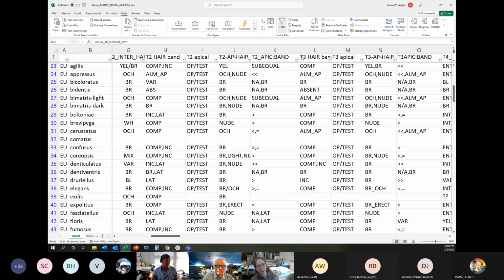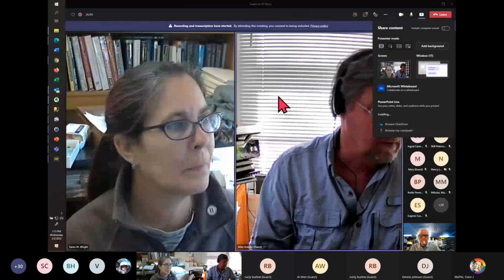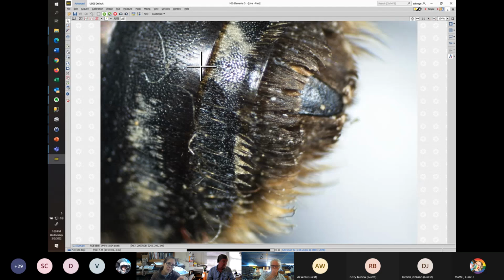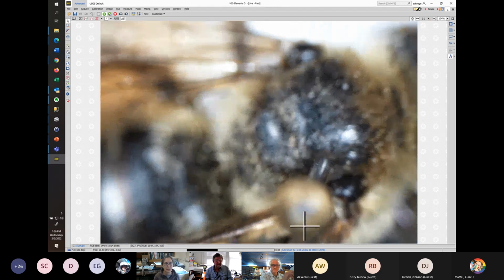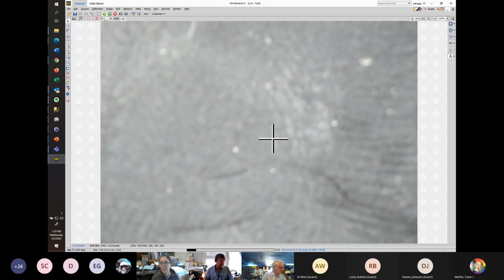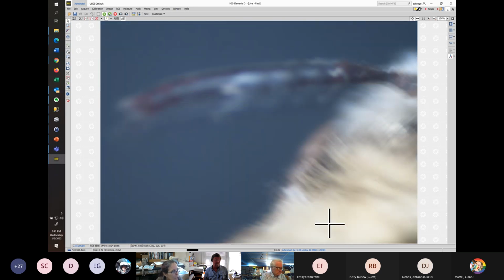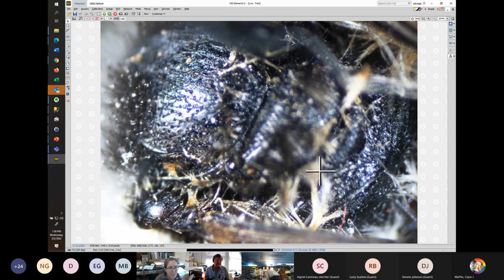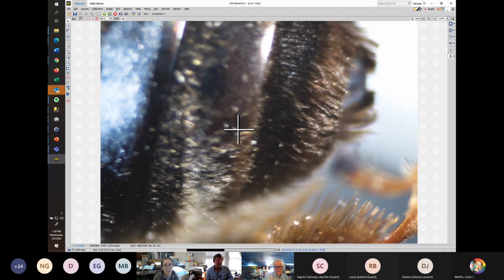Bee Class Episode 39: Female Melissodes with Mike Arduser and Karen Wright (part 2)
These sessions are fluid and interactive Bee Identification workshops led by Sam Droege and Clare Maffei out of the Bee Lab. This is not a certified class. We will use mainly bees of the United States, predominately Eastern specimens, but the skills and jargon covered should apply abroad as well. During the workshop, we screen share what is under the microscope, but since we cannot simultaneously cast the microscope & the Discover Life screen, you will probably want to have your own copy of the Discover Life key up to follow along. Guest experts make frequent cameos; this week is Mike Arduser and Karen Wright. Recorded on March 2, 2022.

• This week's covered species:
Melissodes coloradensis
Melissodes denticulatus
Melissodes veroniae
Melissodes coreopsis
Melissodes wheeleri
Melissodes tinctus
Melissodes manipularis
Melissodes pilliatus
Melissodes boltoniae
Melissodes fumosus
Melissodes subillatus
Melissodes illatus

Thumbnail Photo: Melissodes bimaculatus, f